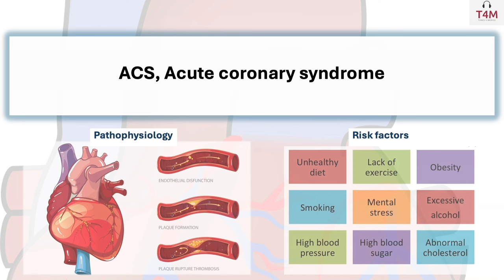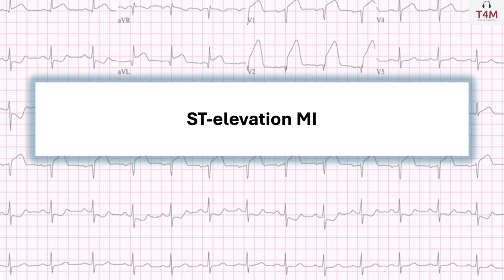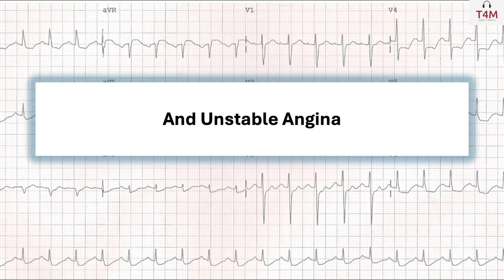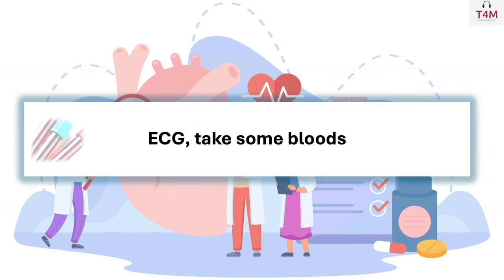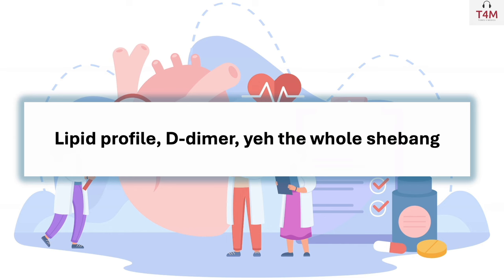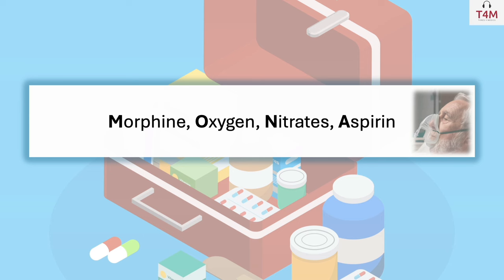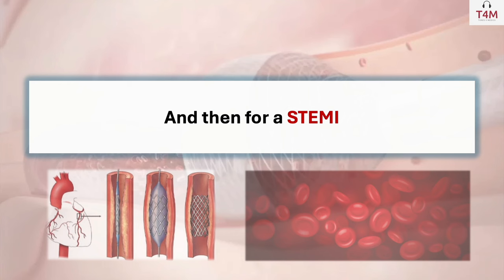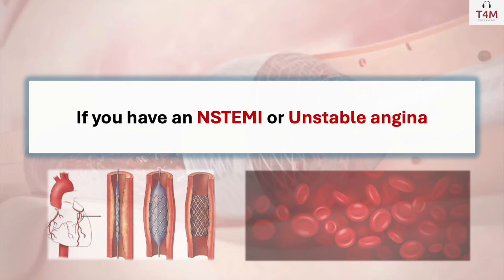Acute Coronary Syndrome Song - Tunes 4 Medics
This song provides top line information on ACS. Please refer to your national/local guidelines for detailed and up to date information.

Credits: Benihana boy - Instrumental production